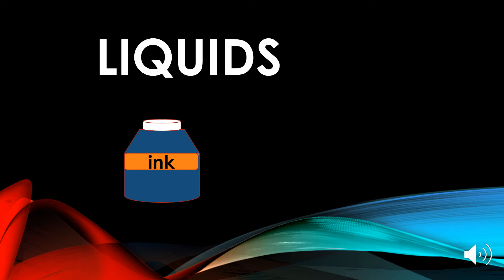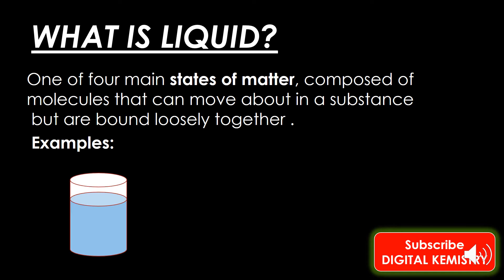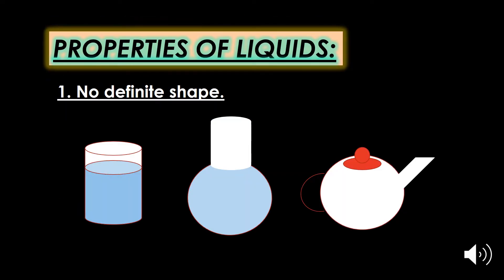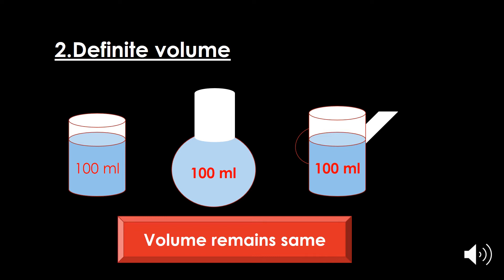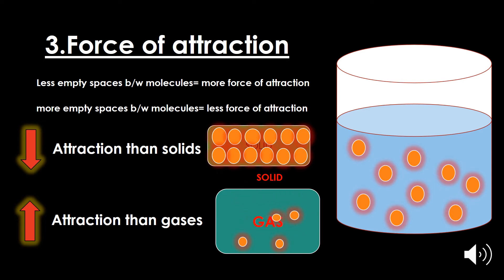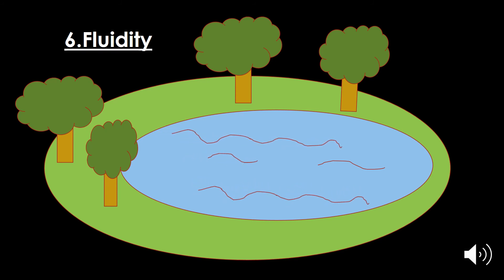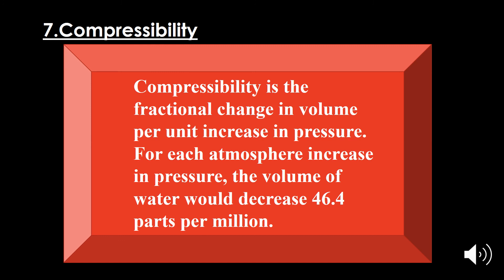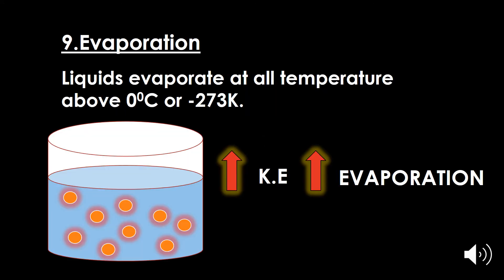LIQUID CHARACTERISTIC PROPERTIES | STATE OF MATTER:FSC CHEMISTRY-YOUTUBE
Understanding liquids with examples & animation in simple & easy words, one of the four state of matter.
Objectives of this video are following:
-What is liquid?
-Properties / characteristics of liquids with animated examples & experiments,i.e
1.no definite shape of a liquid
2. definite volume of liquid
3.force of attraction
4.kinetic molecular energy
5.diffusion
6.compressibility
7.density
8.evaporation
Liquids take on the shape of their container. The liquid state of matter is an intermediate phase between solid and gas. Like the particles of a solid, particles in a liquid are subject to intermolecular attraction; however, liquid particles have more space between them, so they are not fixed in position.